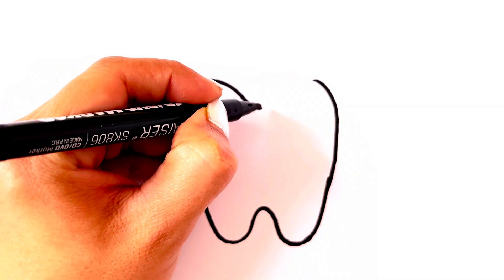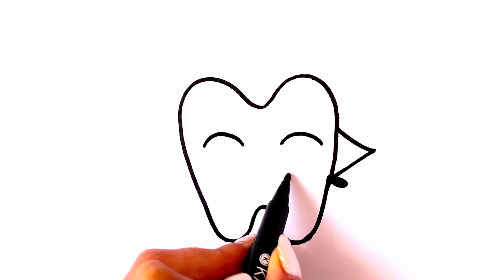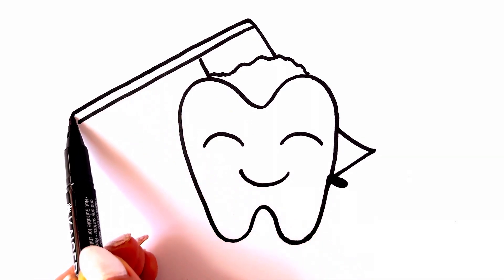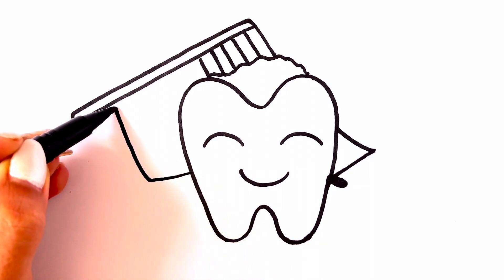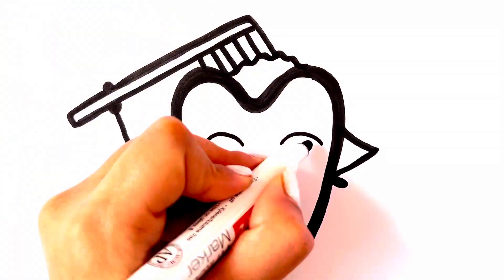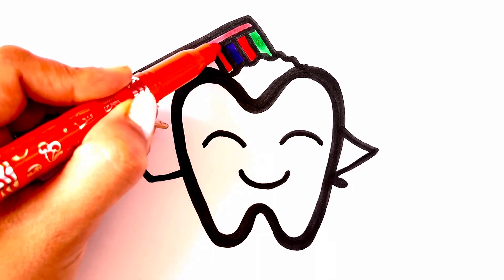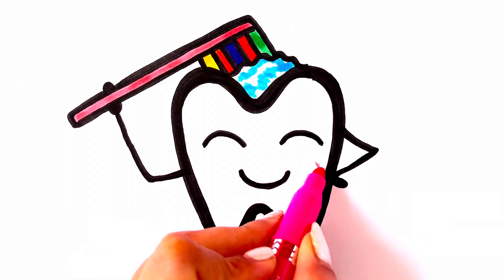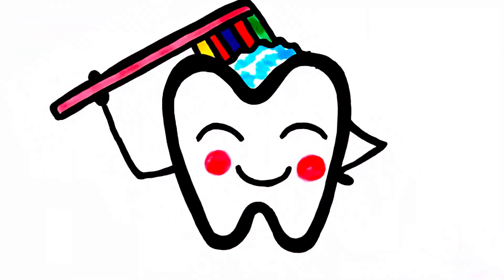Brushing Teeth Drawing , Painting & Coloring For Kids and Toddlers Child Art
In a kingdom where sparkling smiles light up the world , a group of young adventurers sets out on a quest to discover the secret of the brightest smiles . Armed with their paintbrushes and colors , they embark on an extraordinary journey to learn about the magic of brushing teeth .🎨🦷

With each stroke of their brushes , they transform blank pages into vibrant scenes of happy teeth dancing among bubbles and toothbrushes . Laughter fills the air as they paint their way through minty forests and flossing streams , learning the importance of dental care in the most joyful way .

This colorful adventure teaches us that taking care of our teeth can be as fun as painting a masterpiece . So , grab your art supplies , and let's add some sparkle to our smiles together ! Together , we'll make every day a bright - smile day !🌈😉